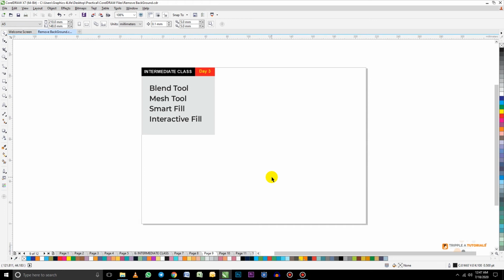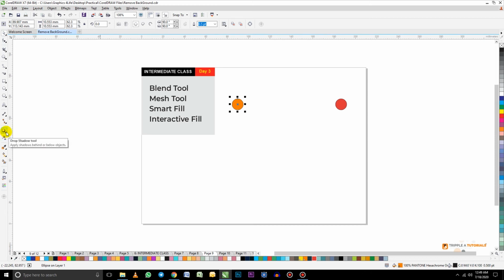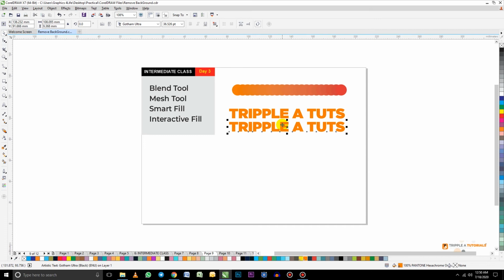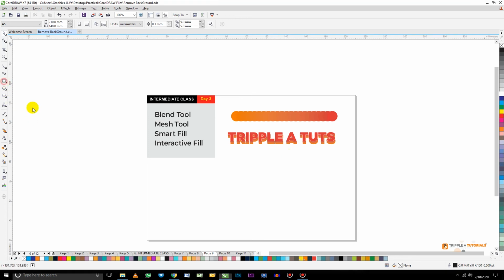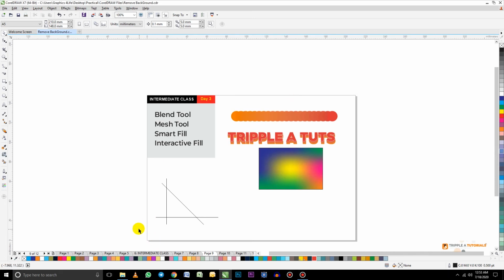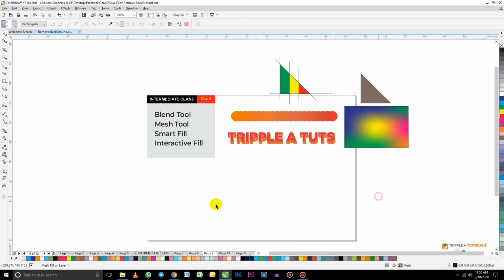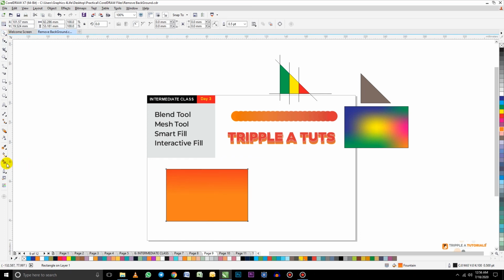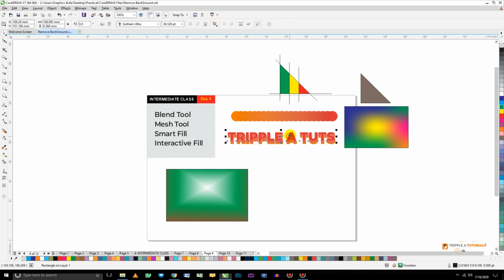KNOWING YOUR TOOLS IN CORELDRAW PT 2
IN THIS TUTORIAL I HAVE EXPLAIN ANOTHER 4 TOOLS IN COREDRAW X7 THAT IS VERY HANDY AND COME TO PLAY WHEN DESIGNING.